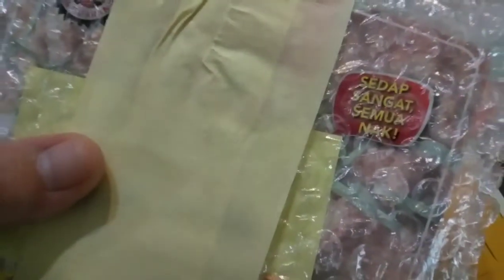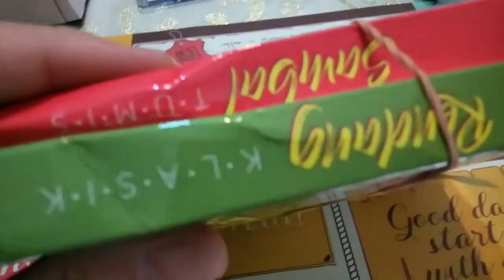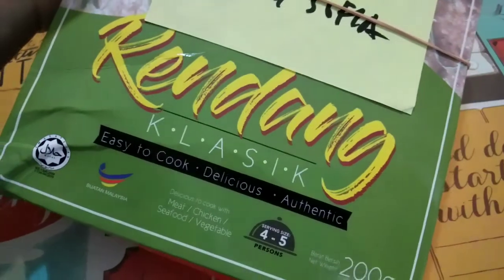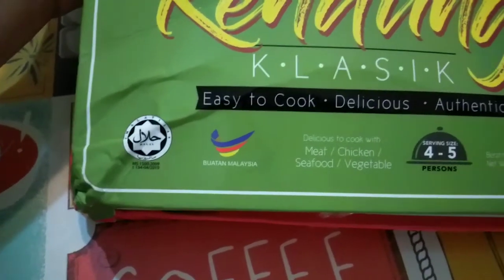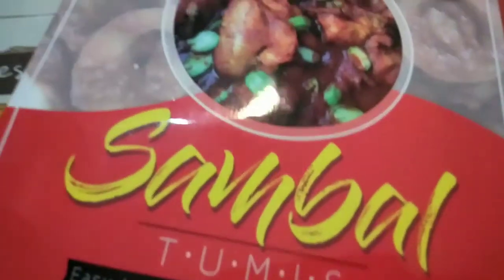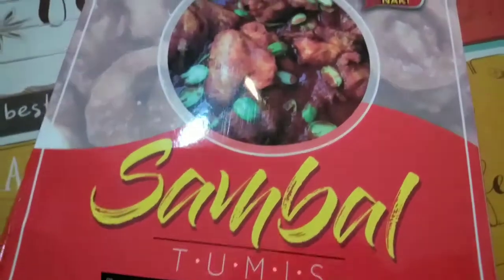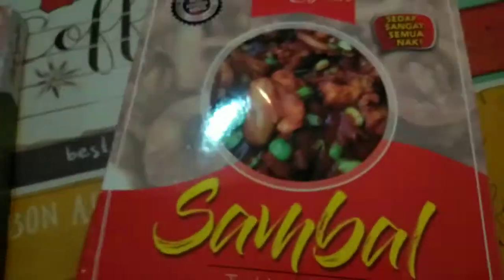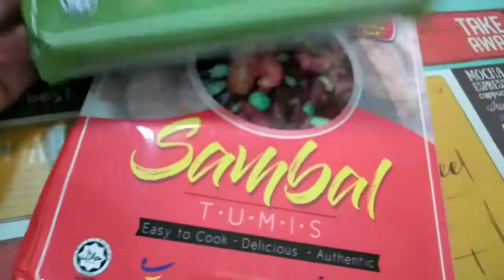iLapar Signature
The easiest yet delicious to cook great dishes.
Especially when you're travelling and maybe during your short getaway.

Super easy to cook. Trust me it's delicious I've tried em before.

• Rendang Klasik
• Sambal Tumis

Dont forget to rate them!! Xoxo